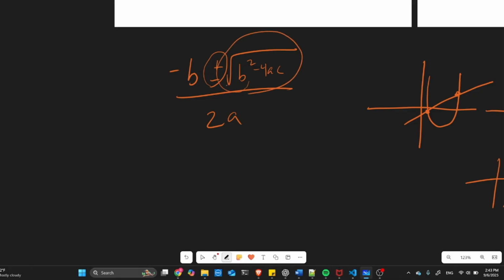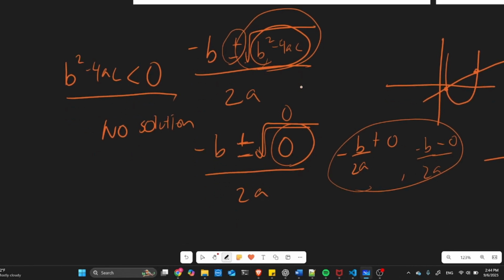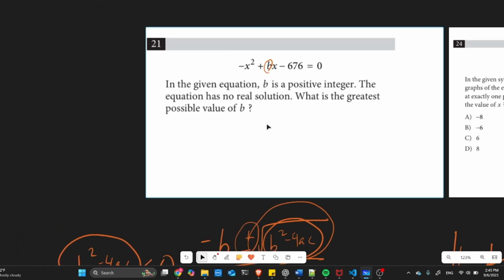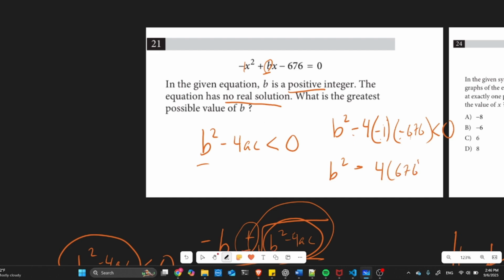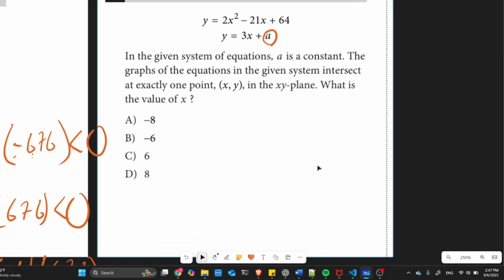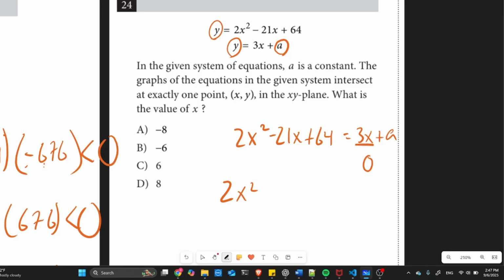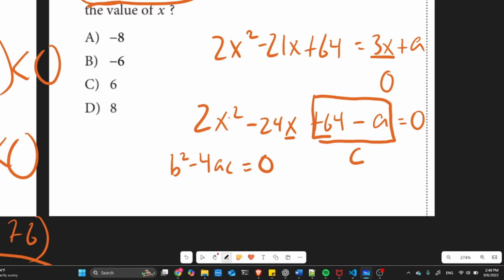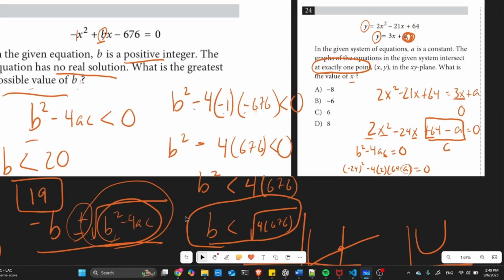Quadratics Hard but Guaranteed to be on SAT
These are the hardest level quadratics that I have seen students struggle with.